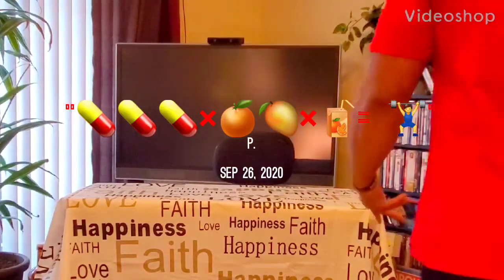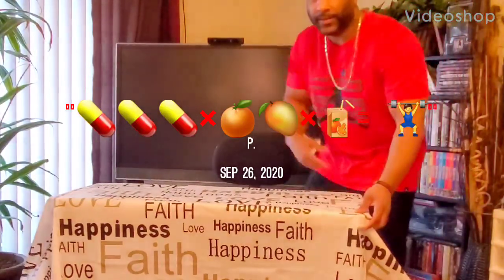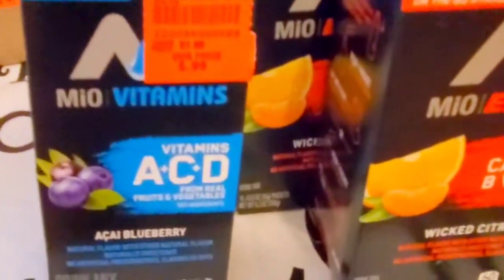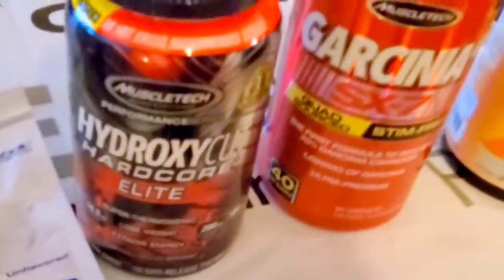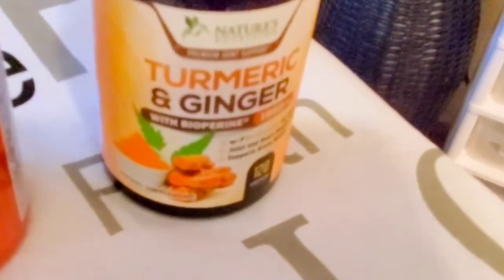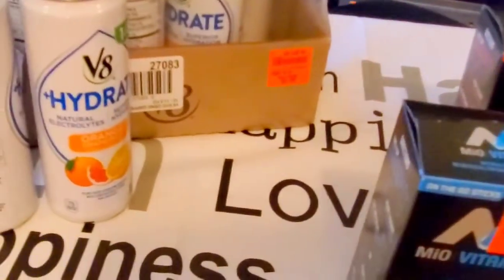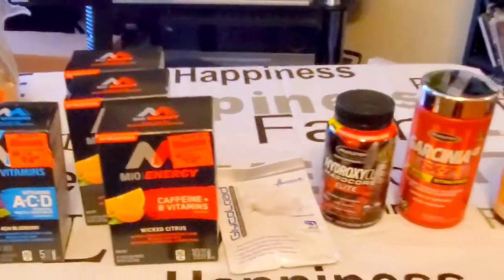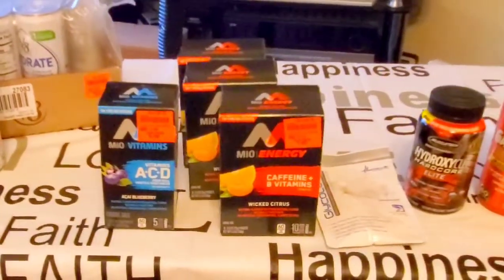Supplements "Pickups" featuring: Hydroxycut Turmeric Flaxseed & Etc #💊💊🥳🎉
`Ľིiིkིeི
ིSིuིbིsིcིrིiིbིeི
ིSིhིaིrིe
Cིoིmིmིeིnིt

Mail To:

P. O.

Sizes (Men's):

Tops: XL
Bottoms: 36Wx30L(Lrg/XL)
Shoes: 9-10
Boots: 9
Hats: Xl or 7.5